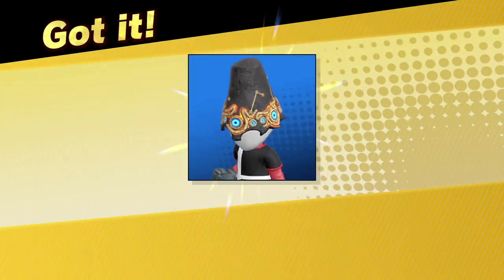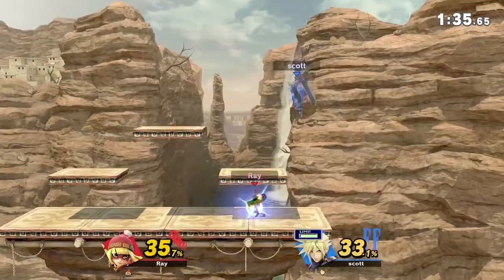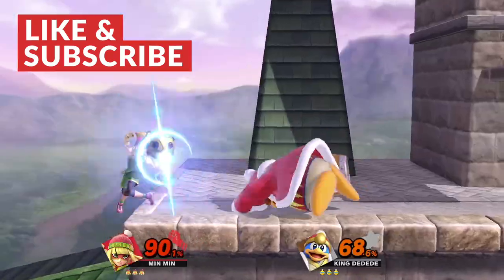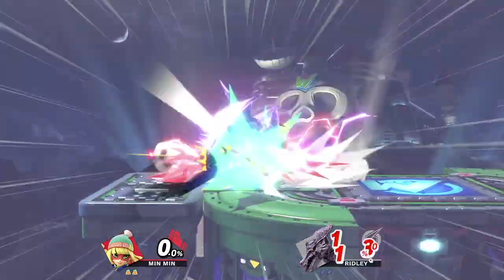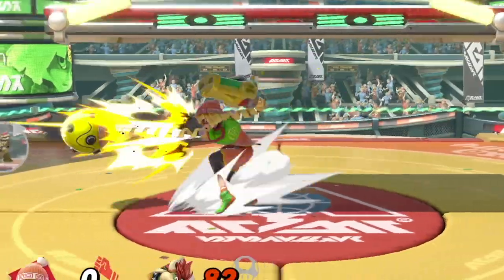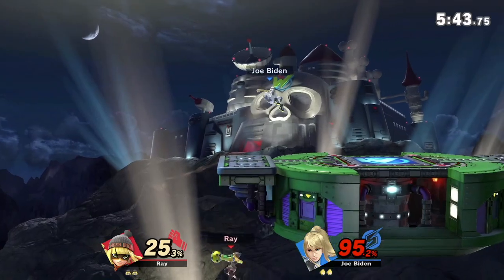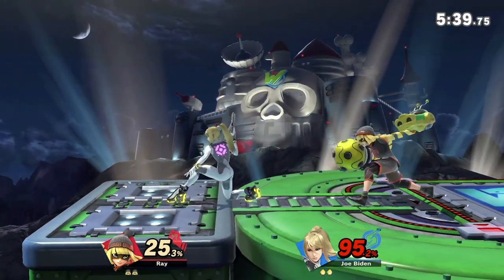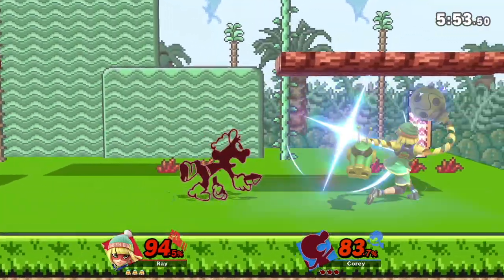Super Smash Bros Ultimate - Min Min from ARMS DLC Thoughts! (Nintendo Switch) | Raymond Strazdas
Min Min from ARMS has arrived in Super Smash Bros. Ultimate! Min Min's arrival marks the start of the second round of DLC fighters being added to the game in the Fighter Pass series. Is she a worthy addition?

Come CHAT with me! My Official Discord Server is LIVE!

NEW HERE? Learn more about Raymond!